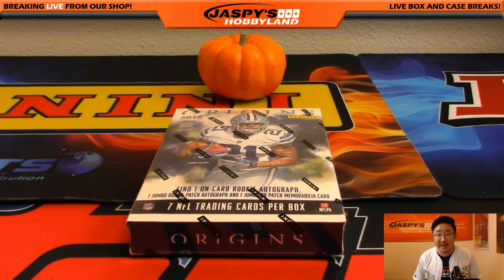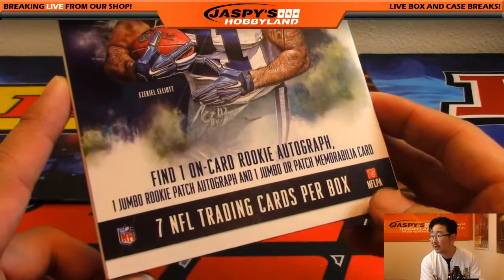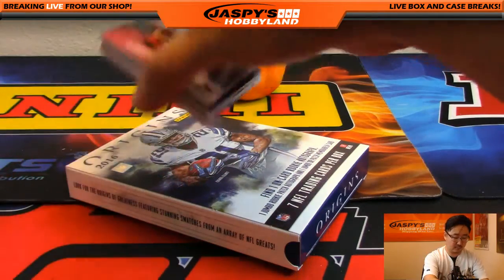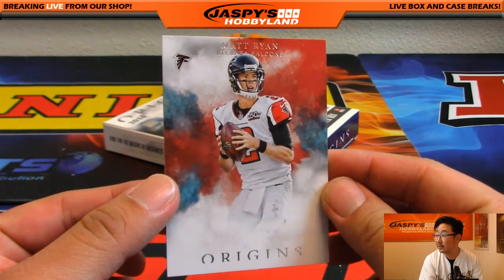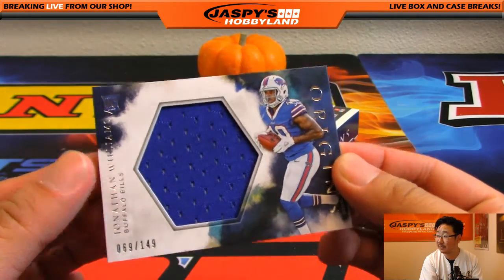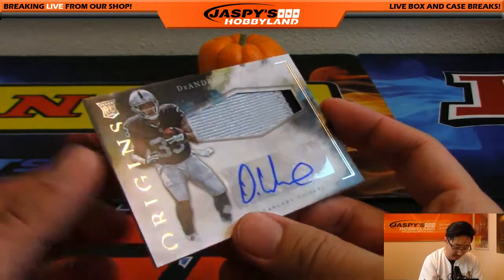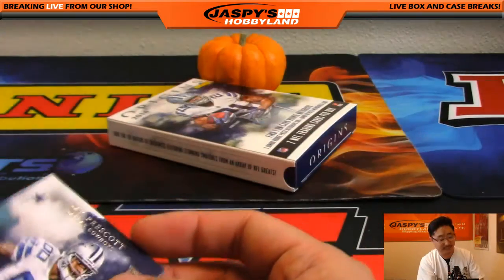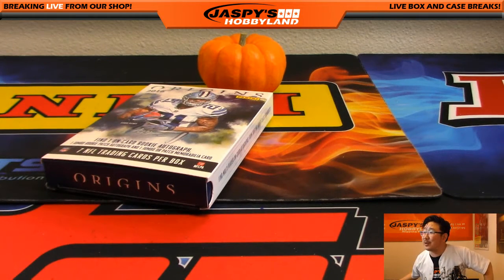10/19/16 [1Box PERSONAL (David K)] - 2016 Panini Origins Football